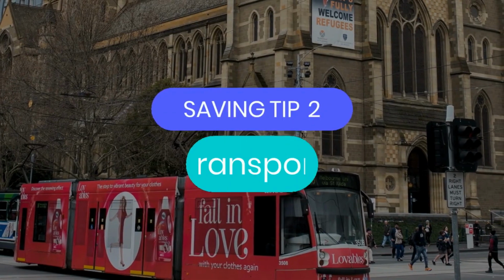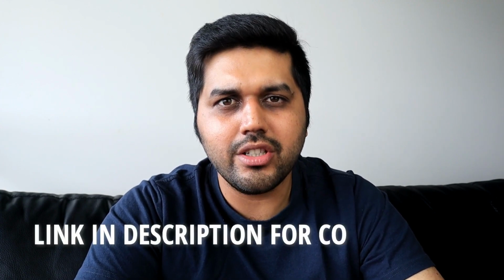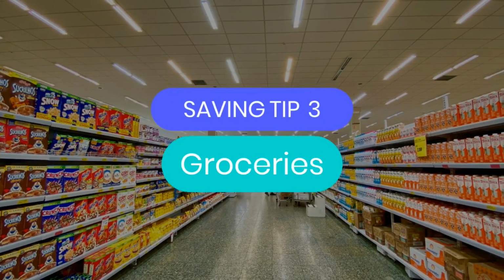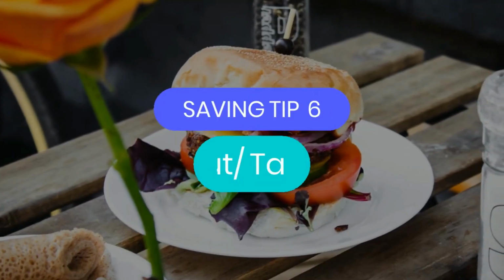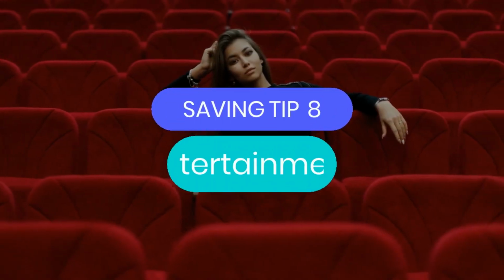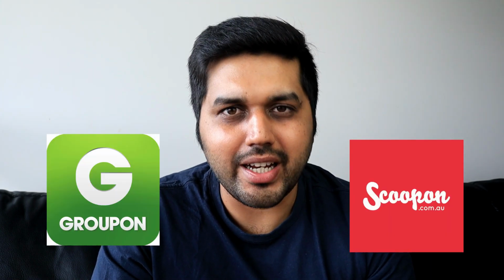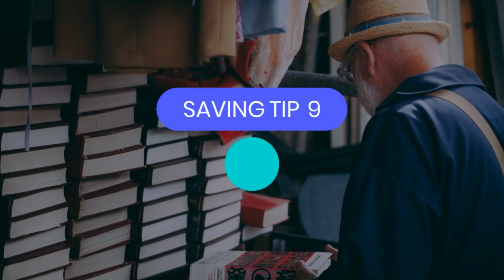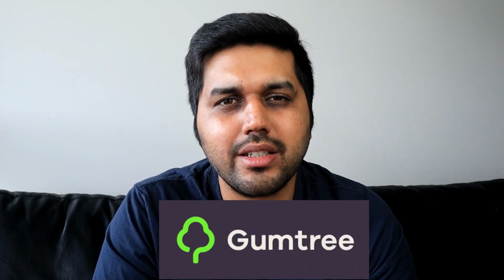How To Save Money As an International Student in Australia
This video is all about saving money as an international student in Australia. There are 10 main topics we are covering in this video which will help you save $$$$ as an international student.

Get up to $10 Free Bonus* by signing up for the cashback services here:

* = some purchases might be required

00:00 Introduction
00:17 Accommodation
01:45 Groceries
04:32 Eating out/Takeaways
05:57 Entertainment